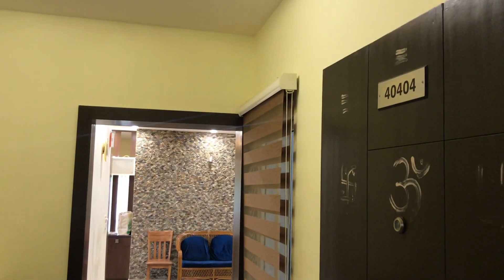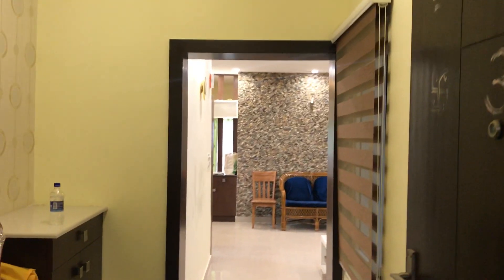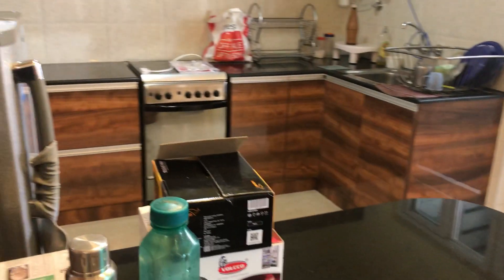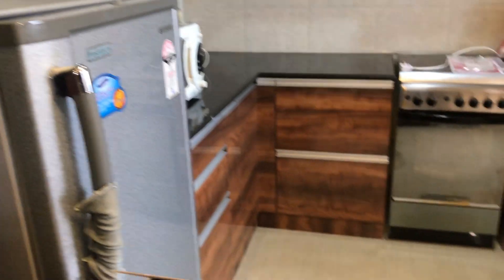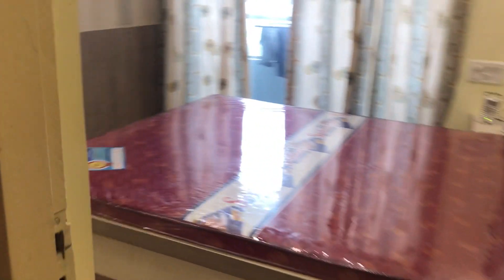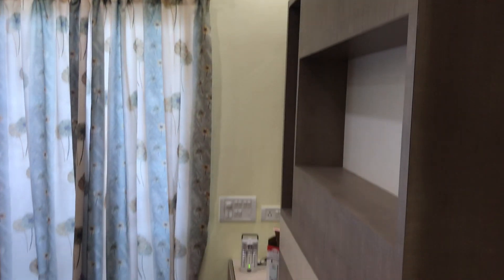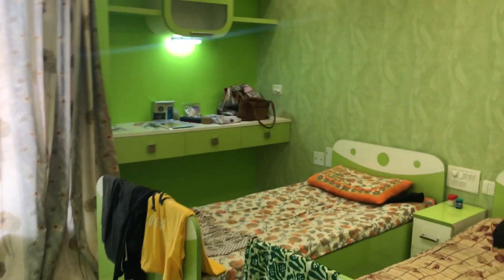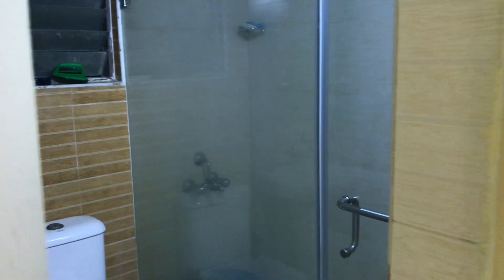7356-Bhuvana Greens Apartments, Amrita College Road (Hosa Road), Kasavanahalli, Bangalore - 560035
Full Address: Flat No.40404, Bhuvana Greens Apartments, Amrita College Road (Hosa Road), Kasavanahalli, Bangalore - 560035
No. of Bed/Bath/Balconies/terrace/garden/servants’ quarters: 2 Bed/ 2 Bath/ 1 Balcony/1 Utility Balcony
Super Built up Area: 1310 Sq.ft
Plot area (for villa/independent house):
Flooring Type: Vitrified Tiles
Fully-Furnished or Semi-furnished: Furnished
 1 Flat screen Television, Sofa Set, 6 seater dining Table, Treadmill, 4 burner cooking range with gas connection, microwave, Fridge, Washing Machine,1 king size cot with mattress (master bedroom), 2 single cots with mattress (guest bedroom), 1 center table in the hall.